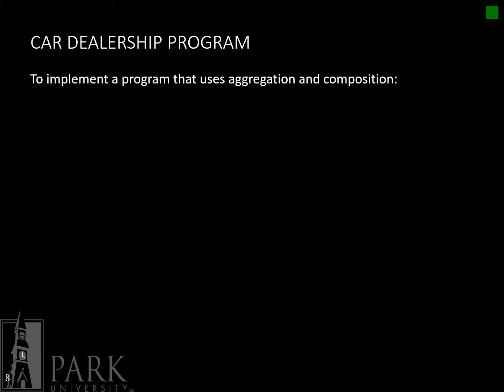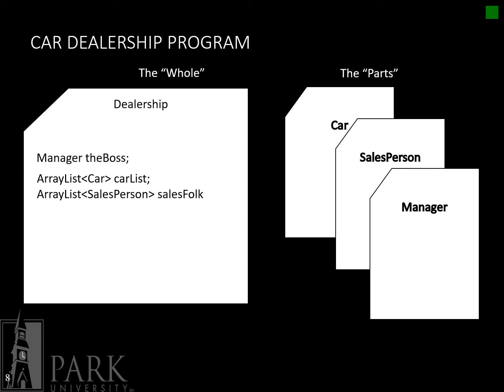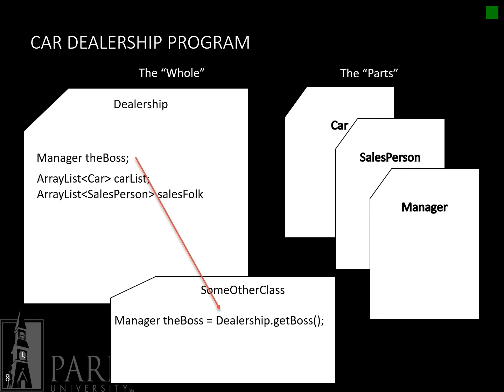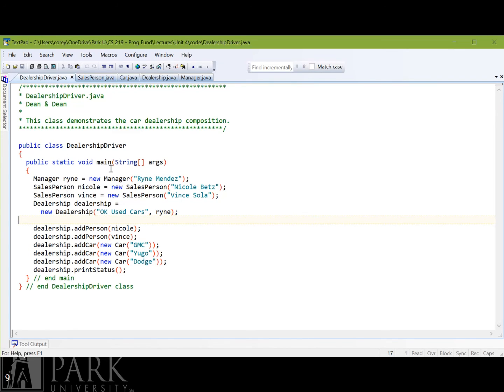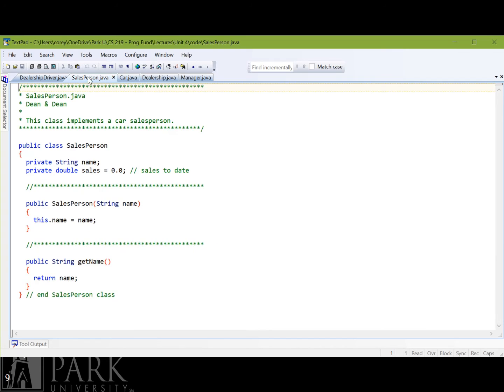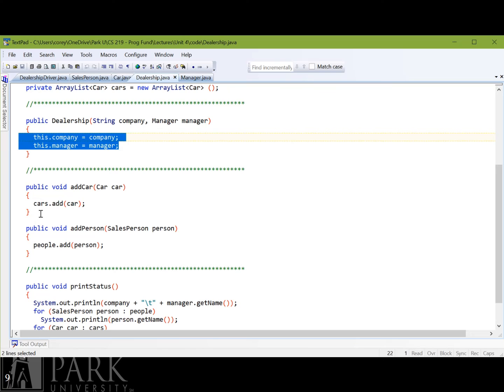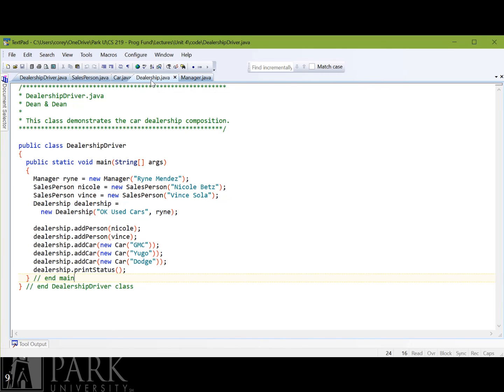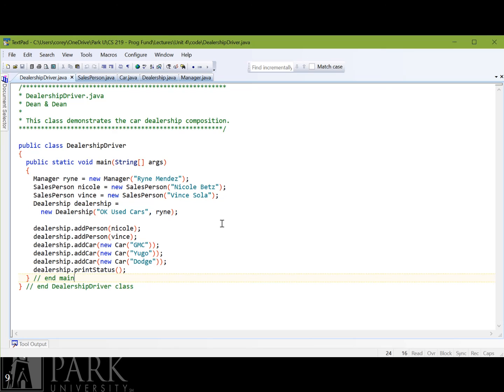Chap 13 4 Dealership Example